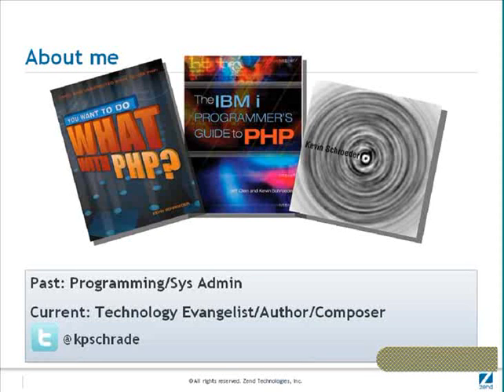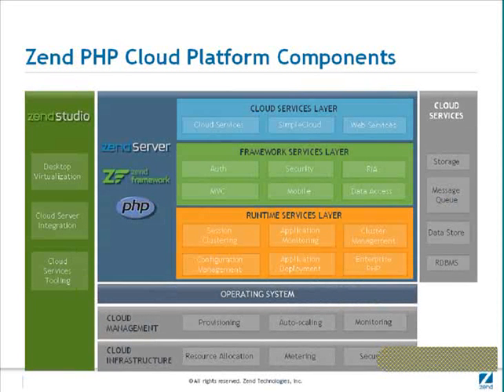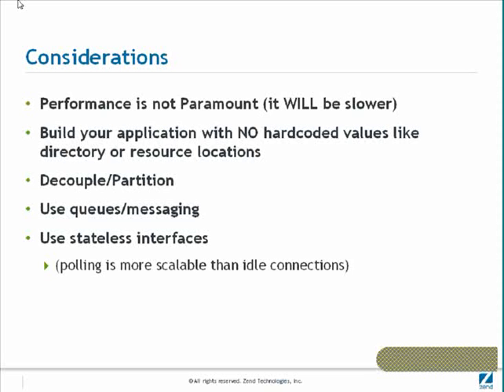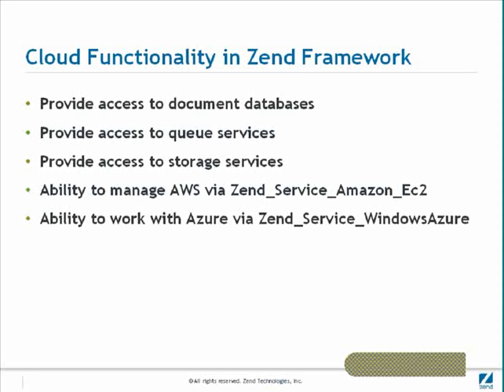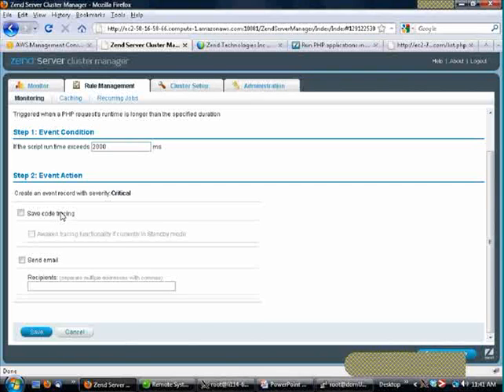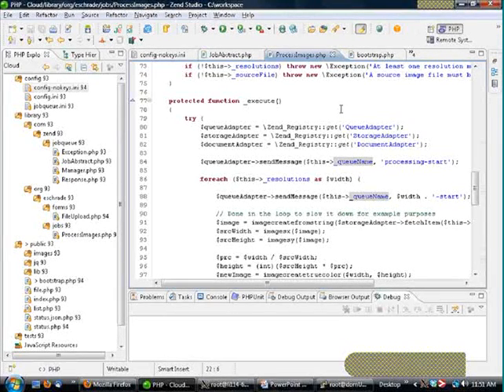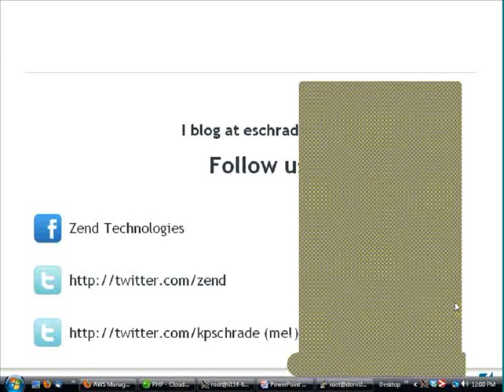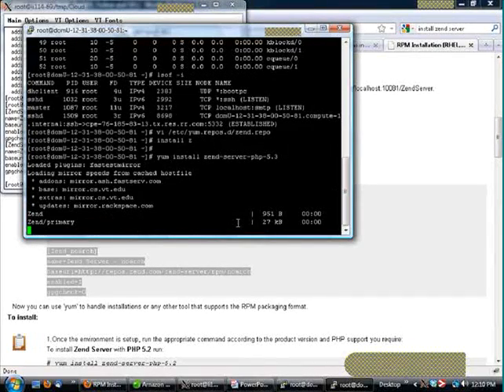Develop Run and Scale PHP Applications in the Cloud